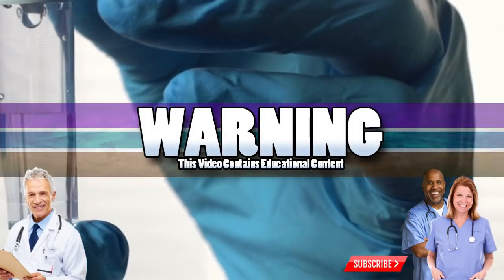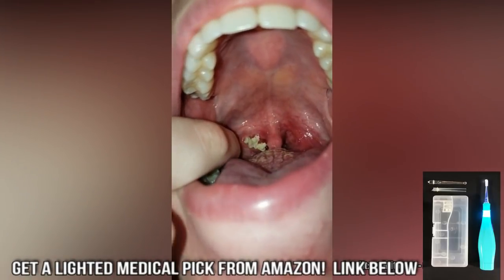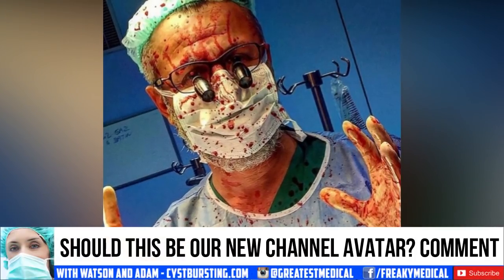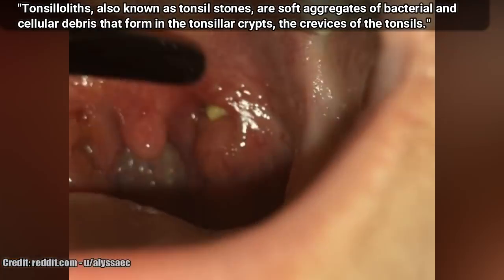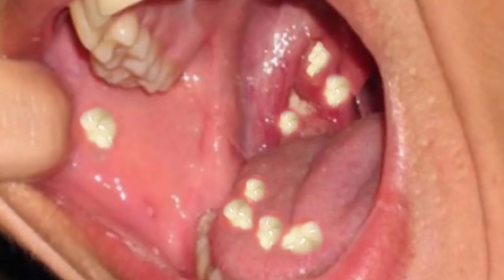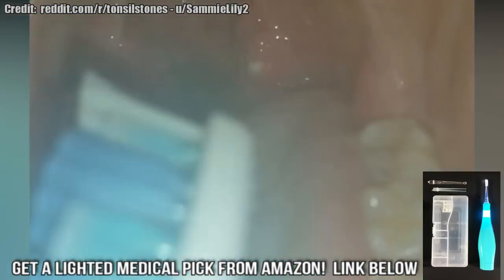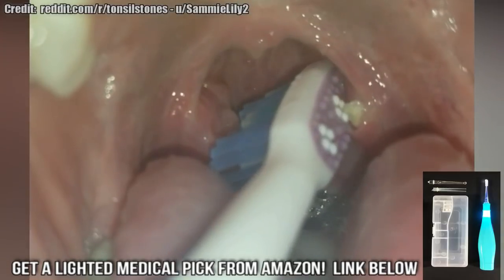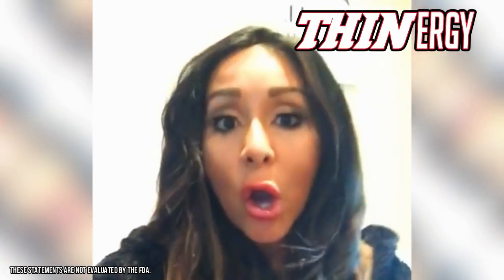Do Tonsil Stone Removal Tools Work?